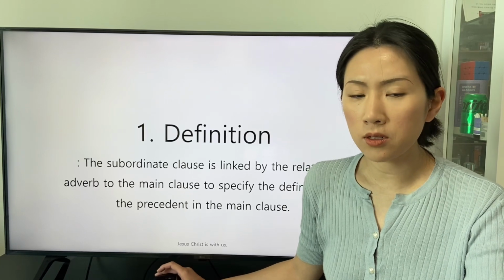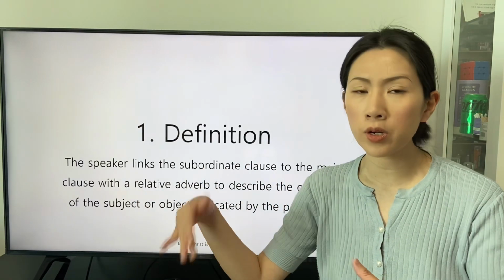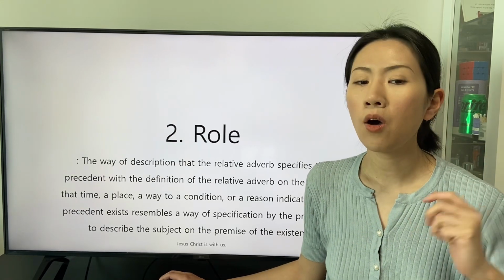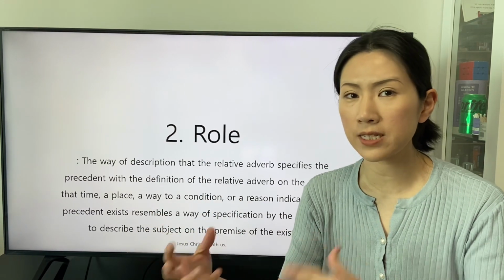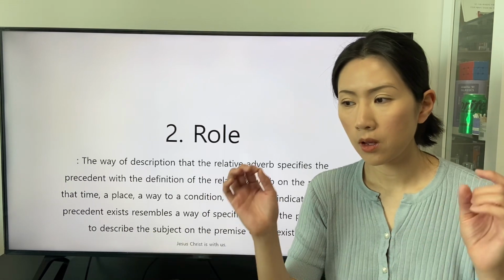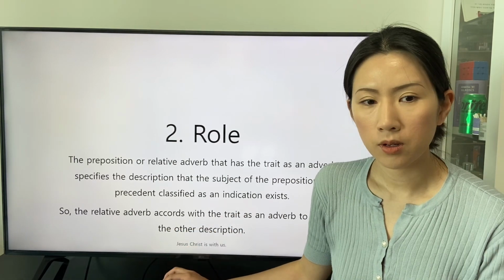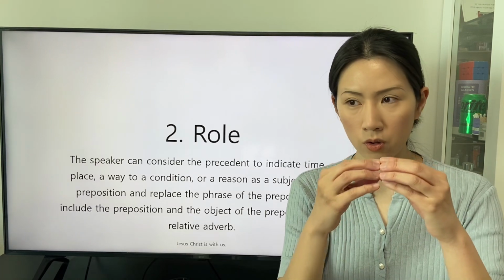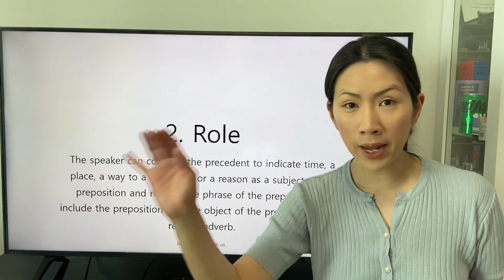7-60. The relative adverbs ‘when’, ‘where’, ‘how’, and ‘why’ : The definition and role (1)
This video introduces the relative adverb to link the subordinate clause as a specification for the precedent to the main clause.

The speaker indicates the subject or object with the precedent on the premise that the subject or object exists.

So, the specification for the existence of the subject or object accords with the role of the adverb to describe the other description.

This relationship between the precedent as an indication and a relative adverb is comparable to the relationship between the subject of the preposition and the preposition classified as an adverb.

The precedent to precede the subordinate clause indicates time, a place, a way to a condition that the subject attains from the way to actualize the definition of the verb in the subordinate clause, or a reason.

We can see that the precedent accords with a sort of the relative adverbs.

This is a reason why either a precedent or a relative adverb is able to be abbreviated.